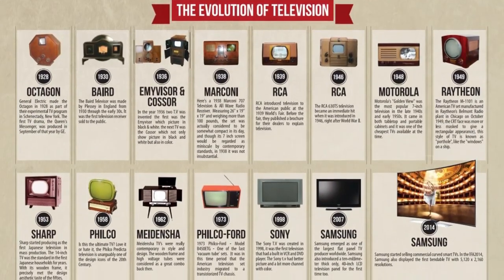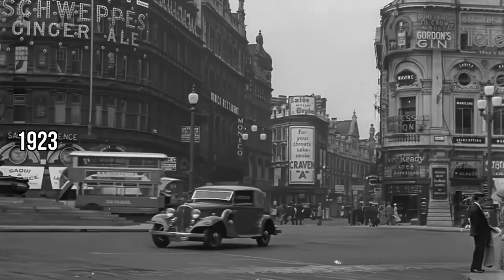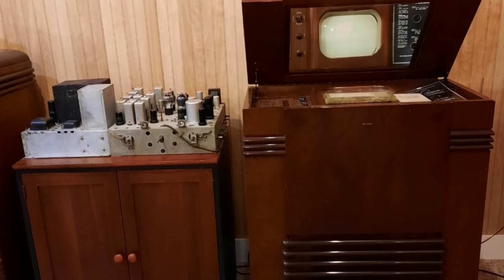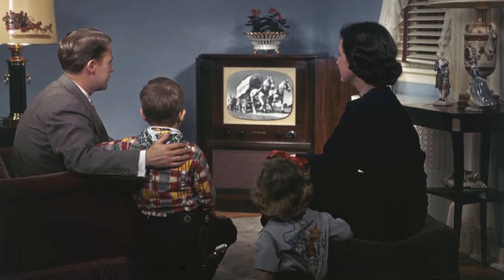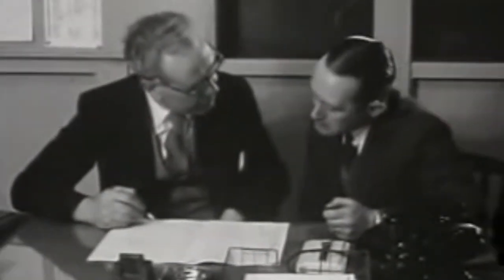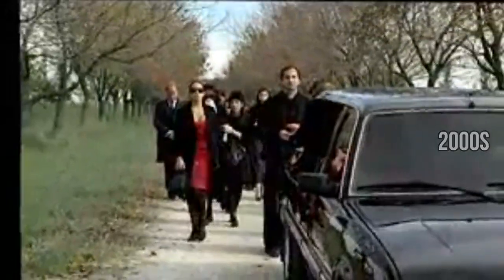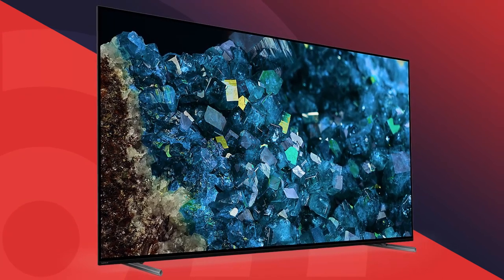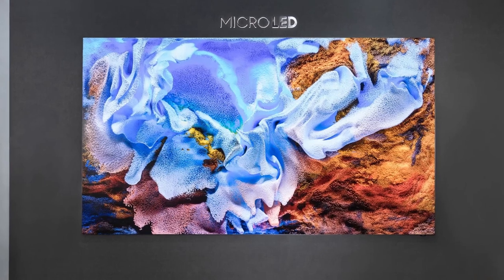Evolution of Television 1880 to 2024 (Updated)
Evolution of Television 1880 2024 (Updated)

Dive into the dynamic journey of TV innovations from the groundbreaking creations of pioneers like Philo Farnsworth and John Baird to the cutting-edge advancements by giants like Sony and Phillips. This video unveils the evolution of television from its inception in the 1920 s to the technological marvels of 2020. Celebrate World Television Day with us as we explore key milestones in the TV industry, including the contributions of visionaries such as Vladimir K. Zworykin. From the first conceptual visions by Philo Farnsworth and John Baird's television invention to the modern era of immersive viewing experiences, witness how the television has transformed into a central piece of our lives and culture. Join us on this historical voyage through the evolution of television, where innovation meets imagination.

Starting with the earliest mechanical TVs, we trace the advancements through the introduction of color broadcasting, the shift to digital and HD, and finally the latest developments in OLED and smart TV technologies. Discover the pivotal moments that have shaped the TV industry and how these changes have impacted our viewing experience and media consumption.

Join us as we uncover the technological marvels and the visionary minds behind them.

History and technology are vast and complex fields, and despite our thorough research, discrepancies can occur. We encourage our viewers to use our content as a starting point for their own exploration and understanding of these fascinating topics. If you notice any factual errors, we appreciate your feedback and will make corrections as needed.